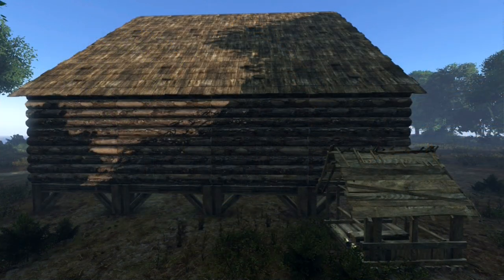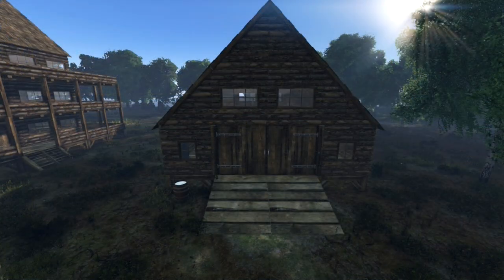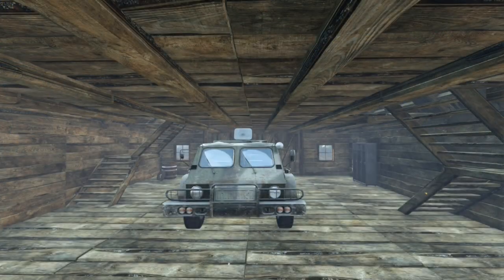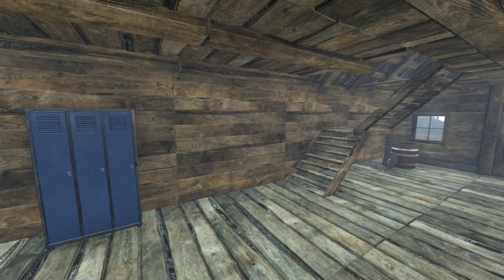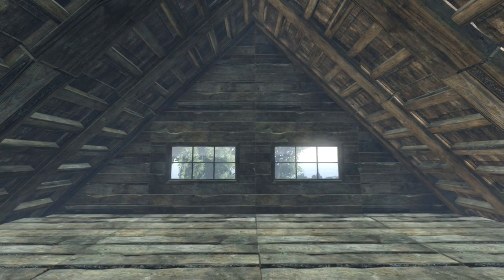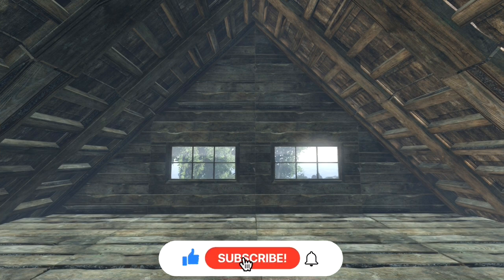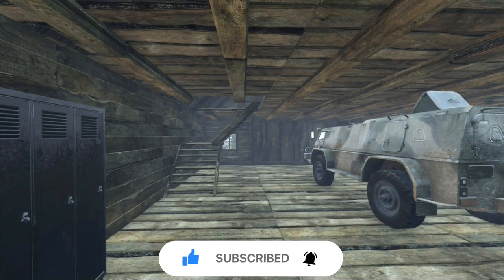Dayz Building Ideas Base Garage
RaG_ Base Building Mod